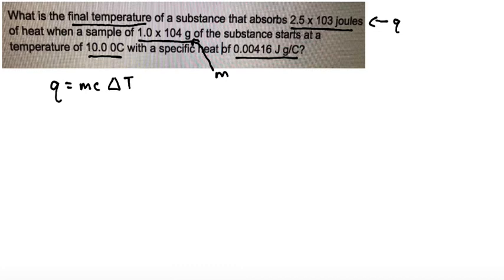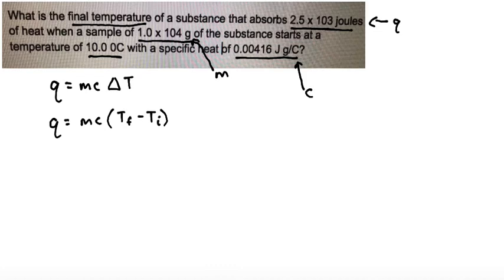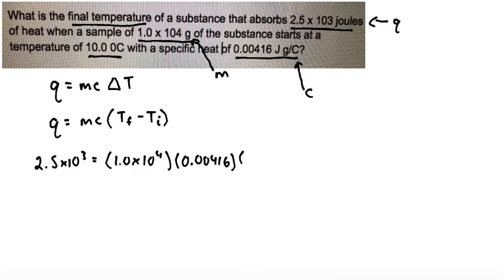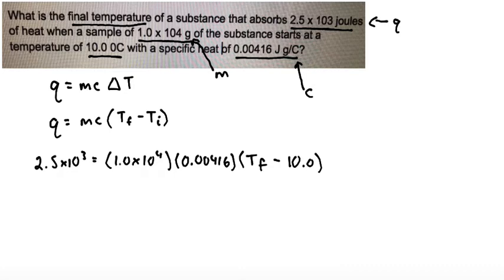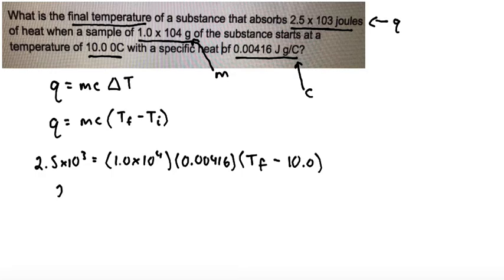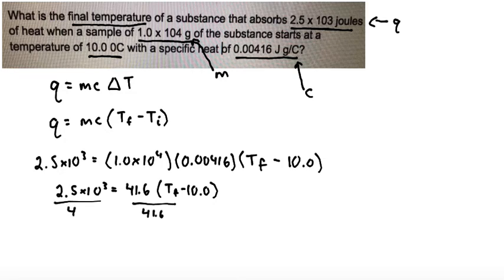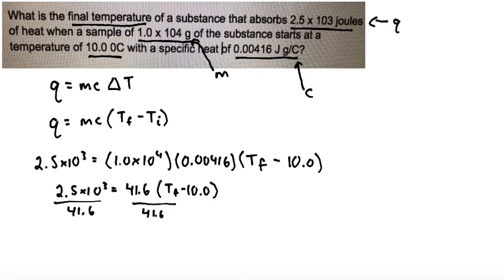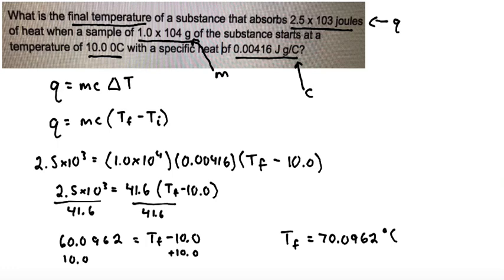What is the final temperature of a substance that absorbs 2.5 x 10^3 joules...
...of heat when a sample of 1.0 x 10^4 g of the substance starts at a temperature of 10.0 degrees C with a specific heat of 0.00416 J g/C?